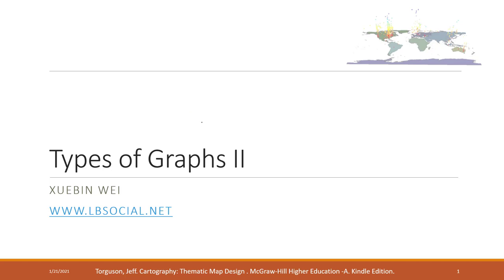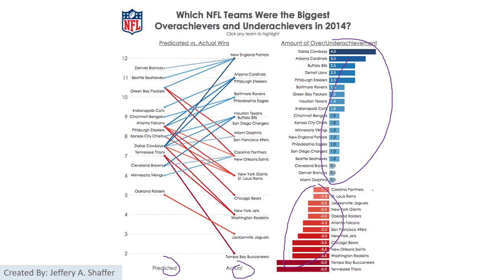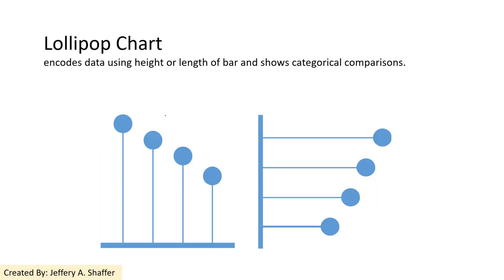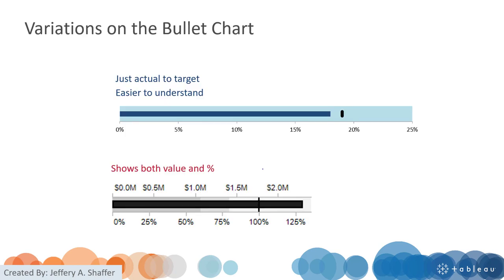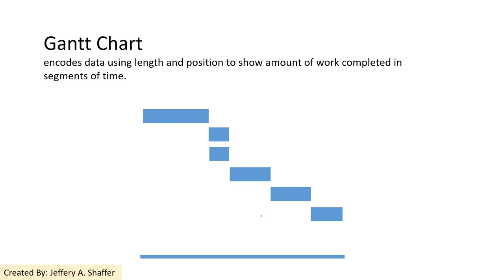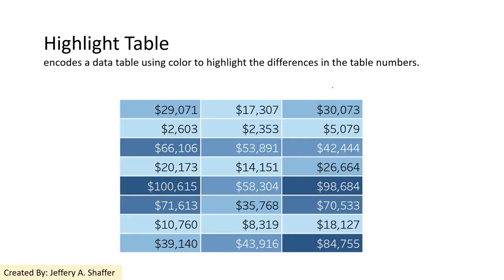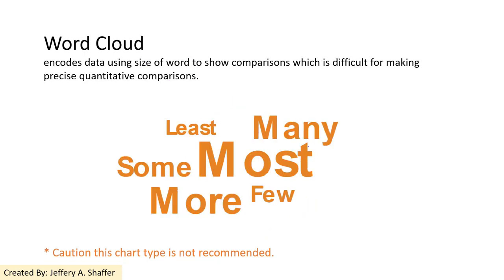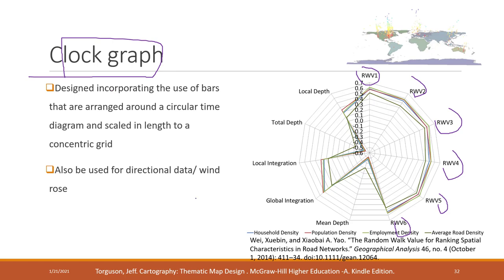Lec 4.1 other graph types